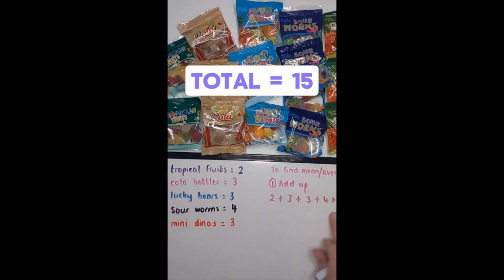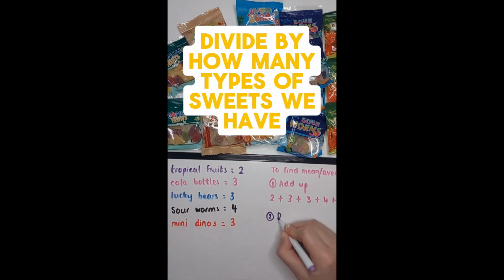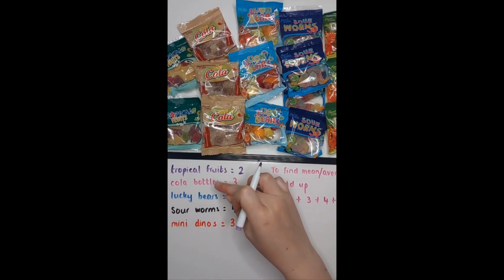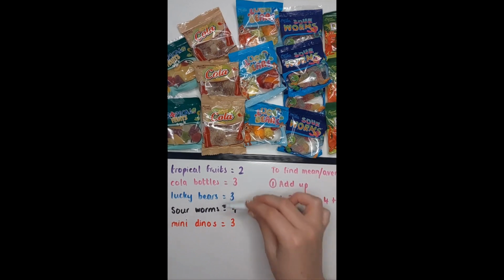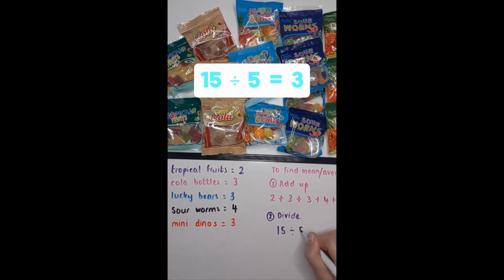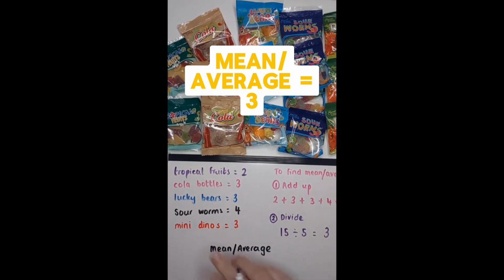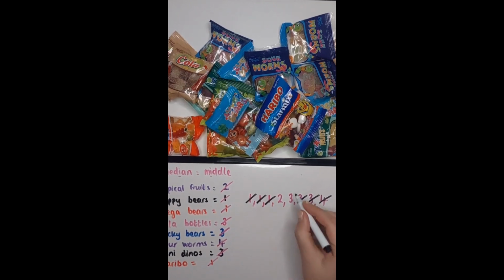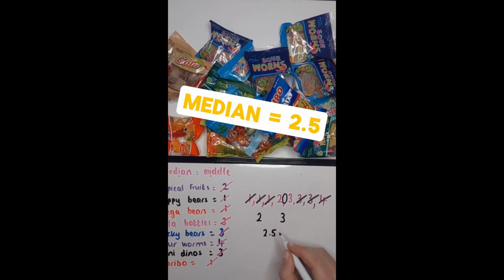What is mean range mode and median? An easy guide for Kids and Parents!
In this tutorial, I am going to take you through the maze which is mean, mode, median and range...I bet you just asked yourself what is mean range mode and median? Am I right?!

Mean, mode, median and range are a maths topic that my students get easily confused with. To be honest, the trickiest part of this topic is remembering which is which!

In this video, I'll cover:
What is mean range mode and median
How to use sweets to teach mean, mode, median and range
Using sweets as a visual tool for mean, mode, median and range

0:00 The Mean/Average
0:54 The Mode
1:31 The Median
2:57 The Range

I hope this video helps with teaching your child mean, mode, median and range. This is a trickier topic, so take your time and be patient with it.